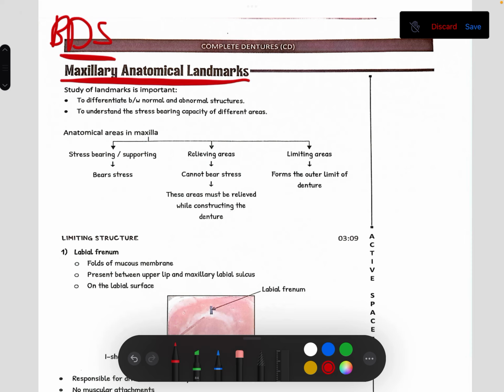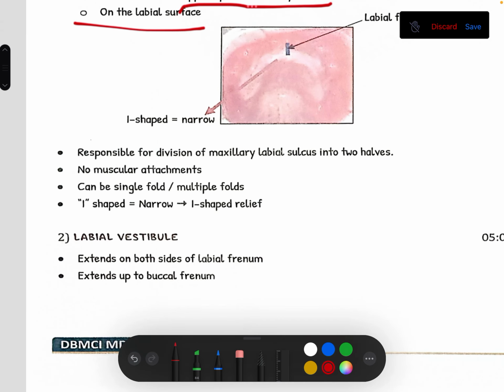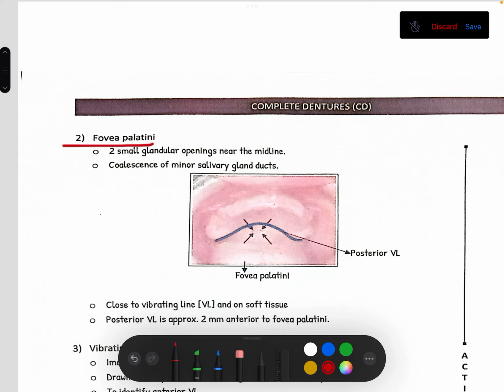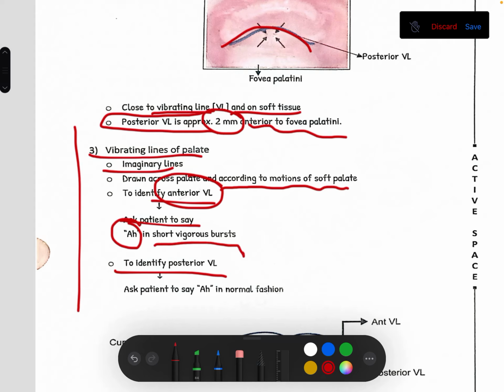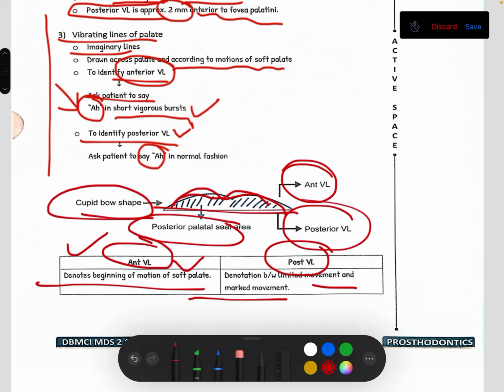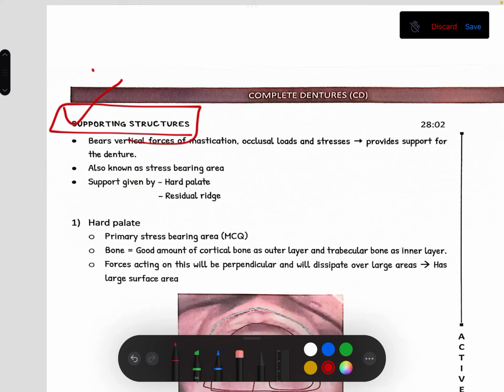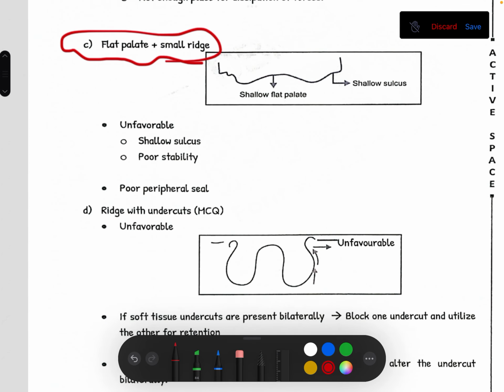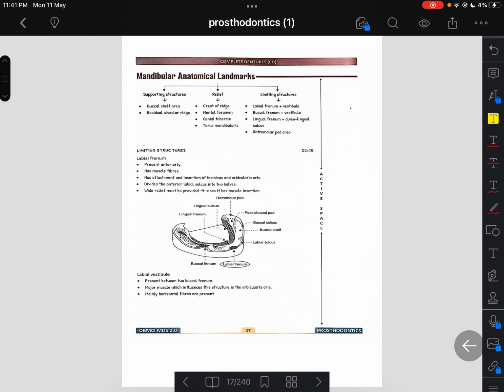Maxillary Anatomical Landmarks shortest and fastest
All important points have been covered bds maxillary landmarks